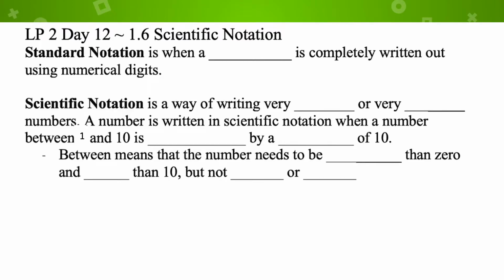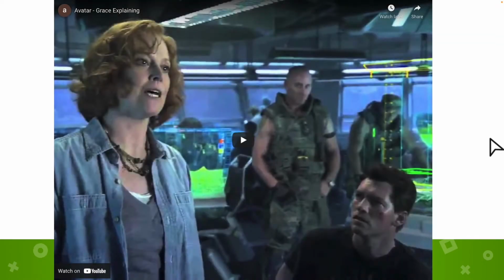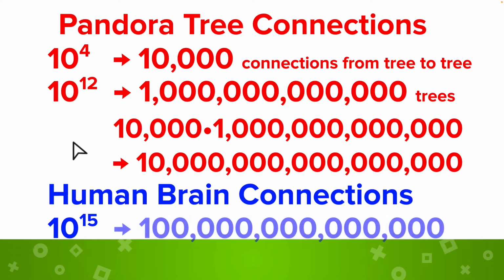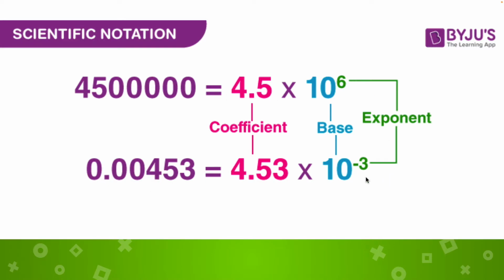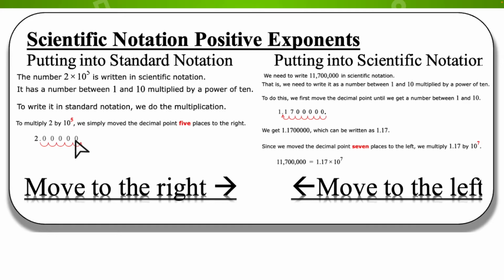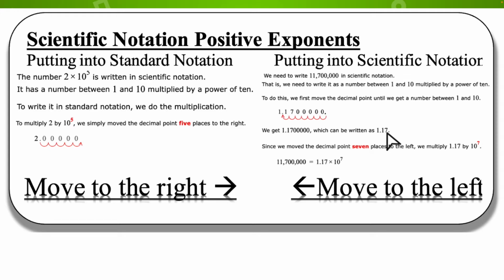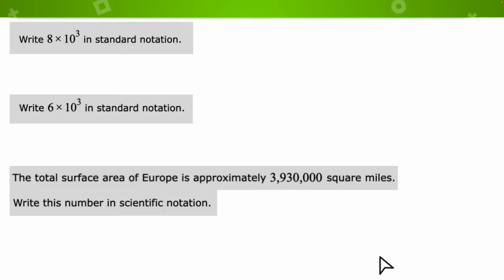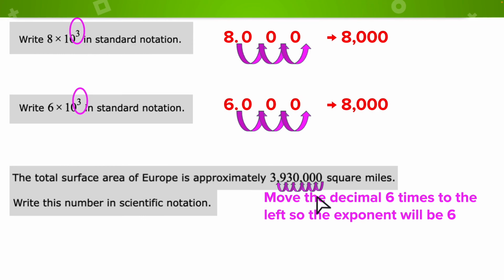Ch 1.6 - Scientific Notation Positive Exponents